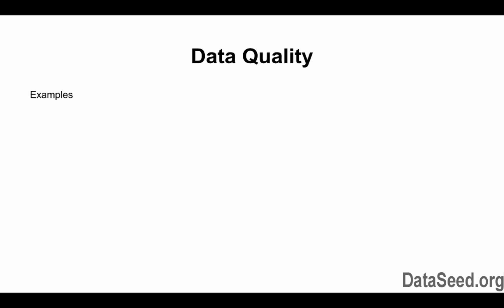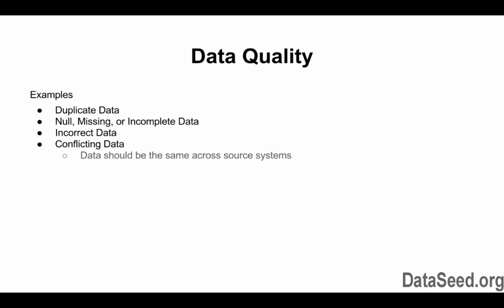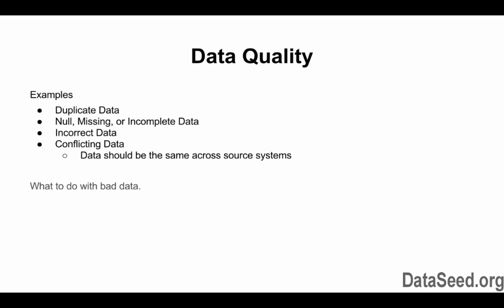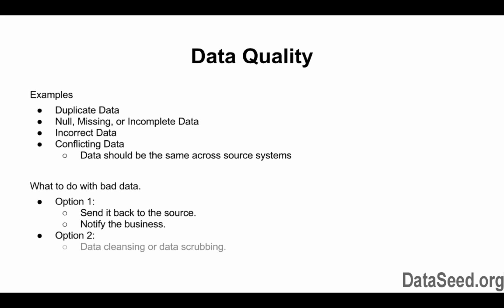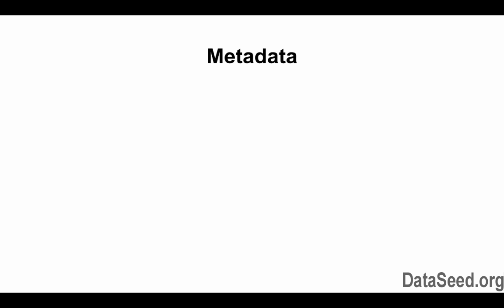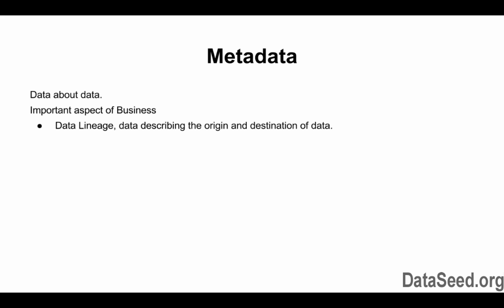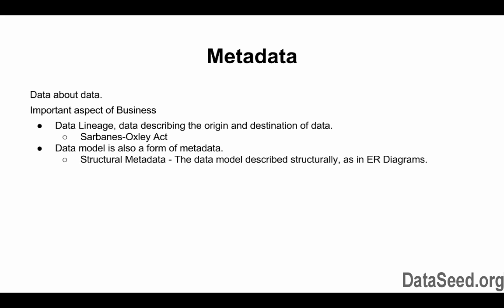C002M01L03 Data Quality and Metadata